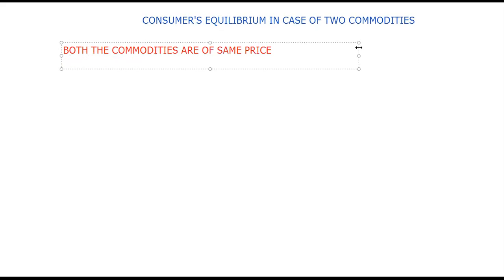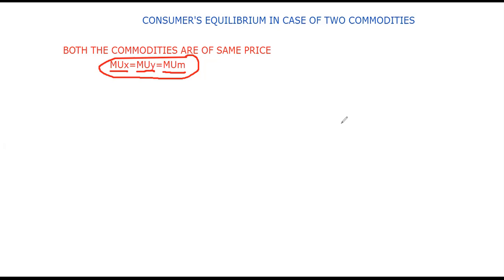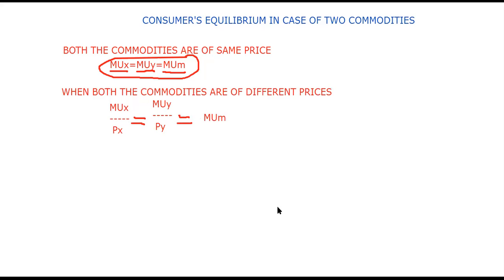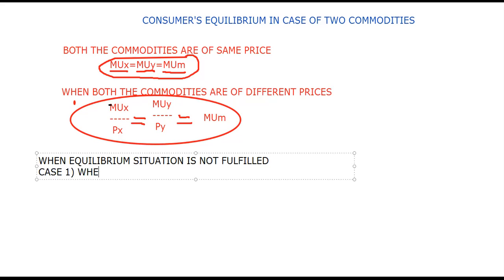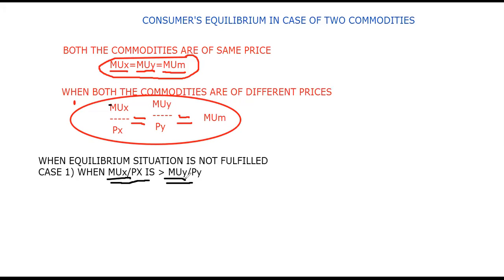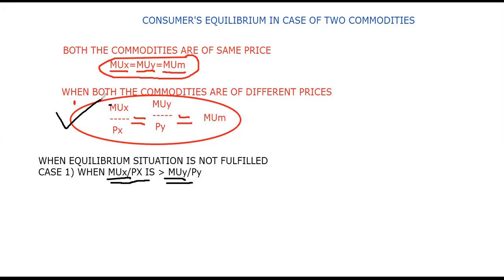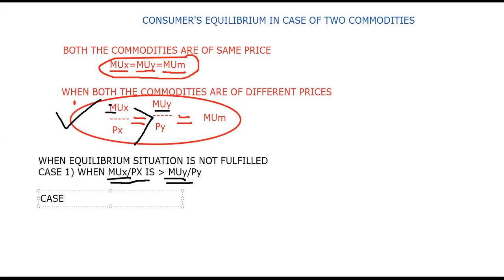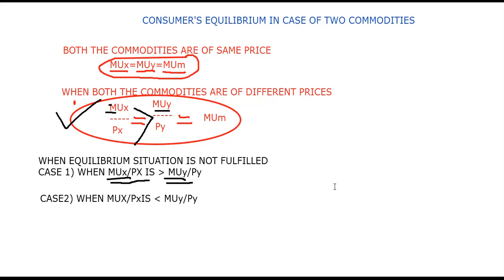ECONOMICS_TWO COMMODITY CASE_26 NOV